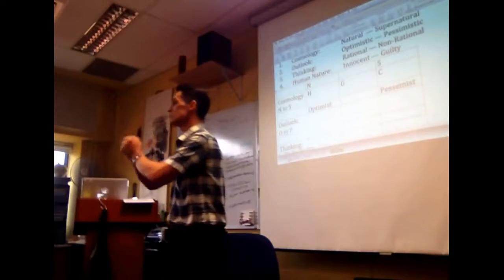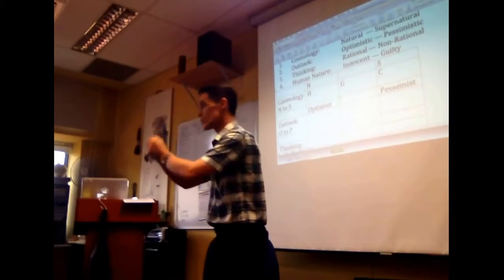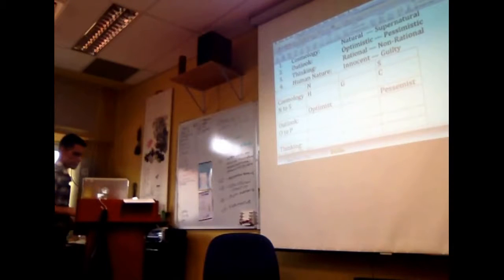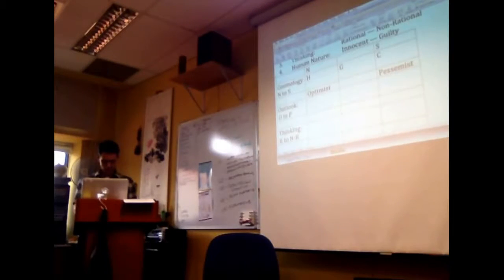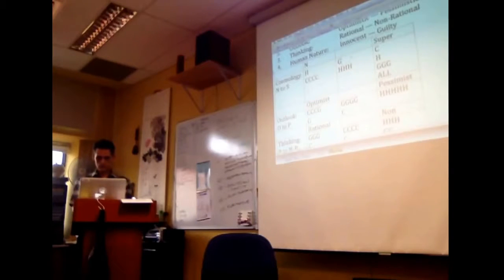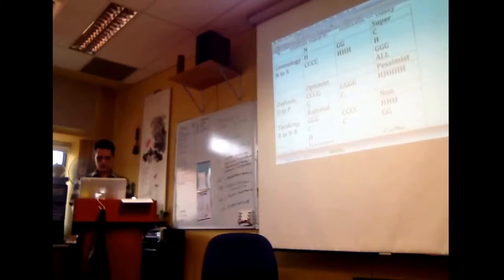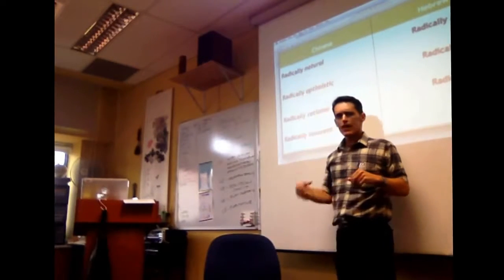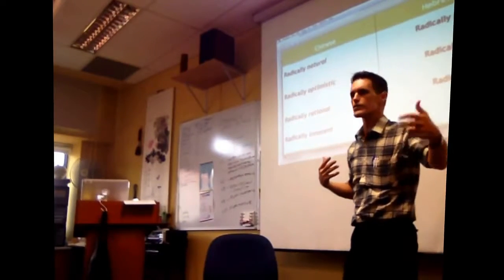Copy of CWCH L7 Cosmologies Wrap & Early China 1: Traditional History to End of Shang